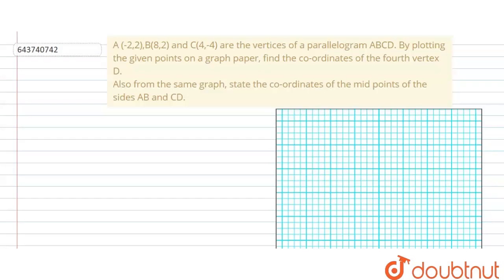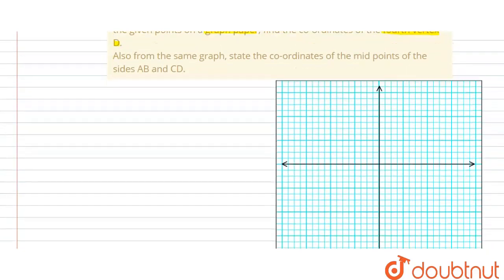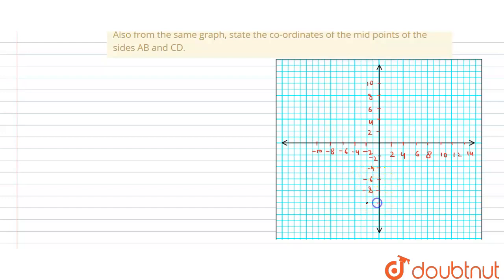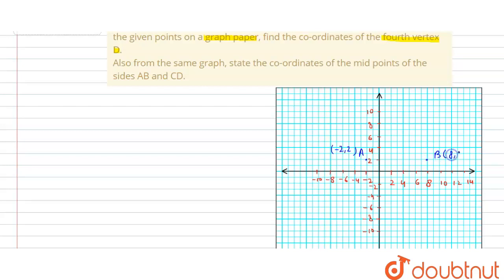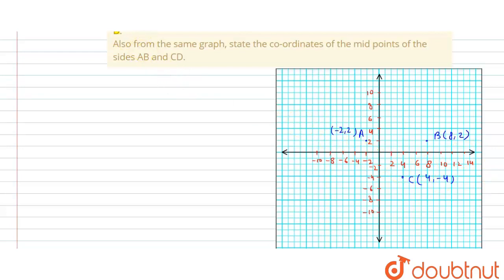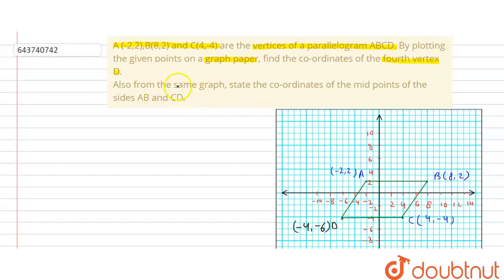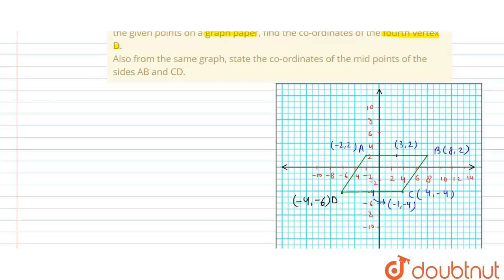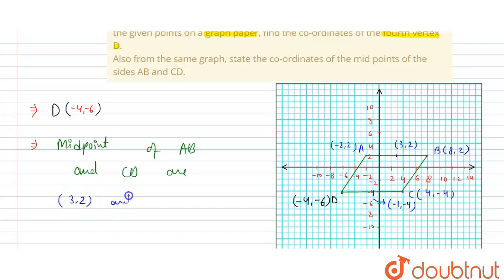A (-2,2),B(8,2) and C(4,-4) are the vertices of a parallelogram ABCD. By plotting the given poin...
A (-2,2),B(8,2) and C(4,-4) are the vertices of a parallelogram ABCD. By plotting the given points on a graph paper, find the co-ordinates of the fourth vertex D. Also from the same graph, state the co-ordinates of the mid points of the sides AB and CD.
Class: 9
Subject: MATHS
Chapter: CO-ORDINATE GEOMETRY
Board:ICSE

👉 Have Any Query? Ask Us.